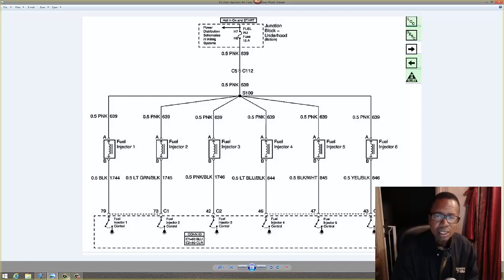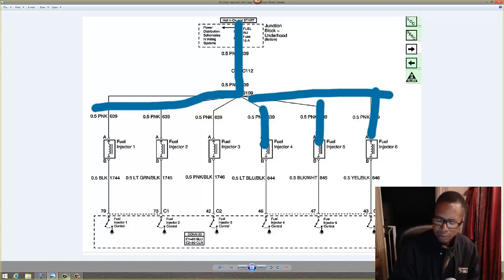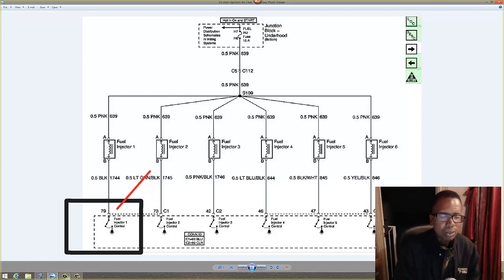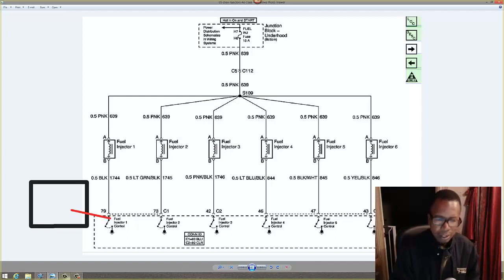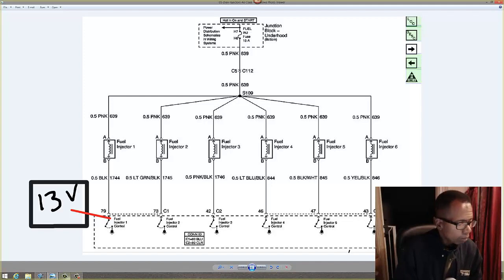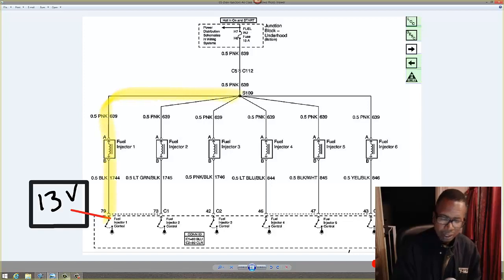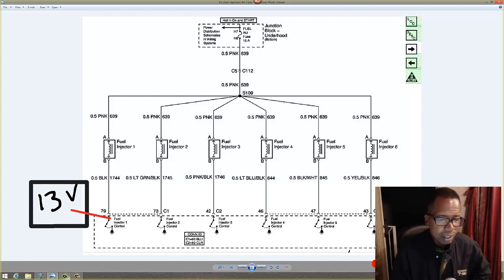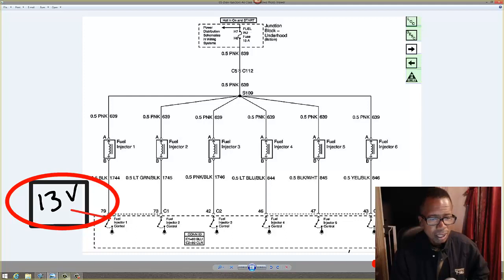ASE / B.A.R. Smog Repair License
ASE _ B.A.R. Smog Class wiring diagram information
Reading automotive wiring diagrams